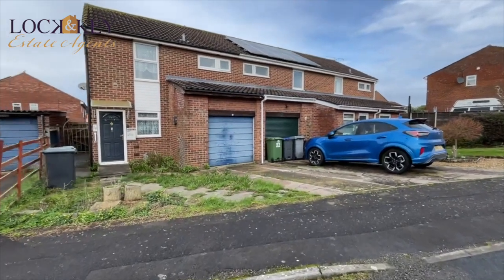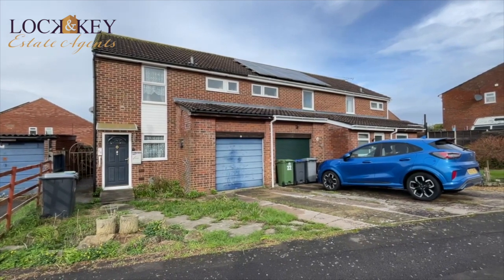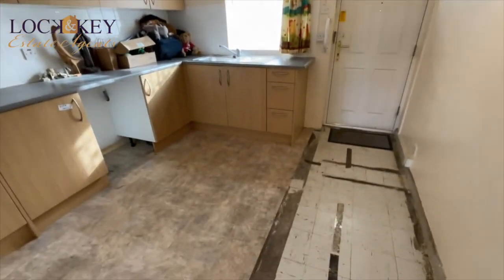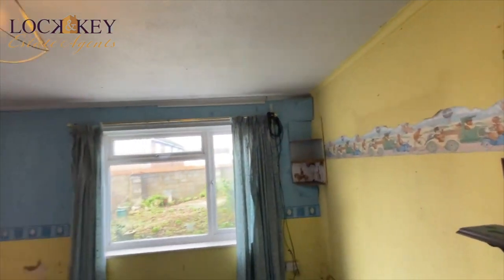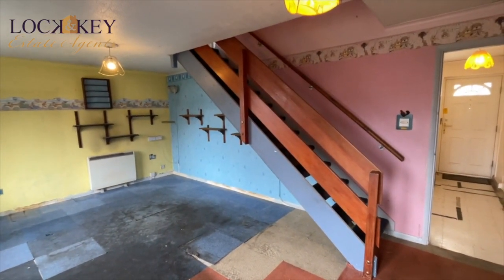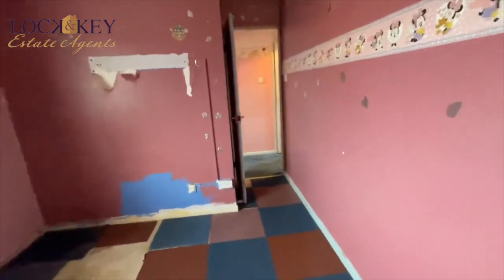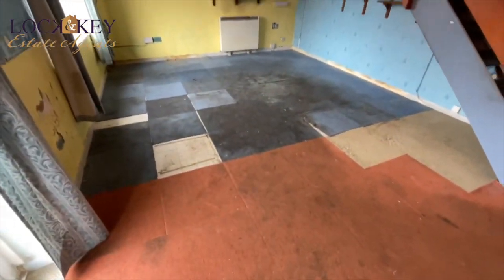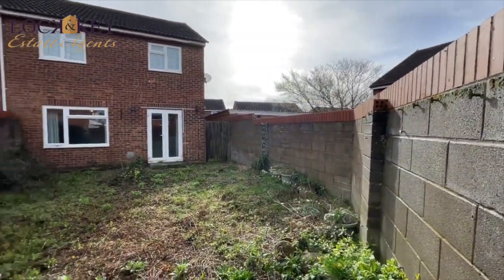[Property For Sale] Foresters Park Road, Melksham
Lock and Key independent estate agents are pleased to offer this three bed end terraced property situated on a on the eastern side with good access to local amenities. This is what we call a doer upper – it needs some modernising, decor, heating etc. Based on two floors the accommodation comprises, a kitchen and living room. On the first floor there are three bedrooms, a separate W/C and a shower room. Externally there are front and enclosed rear gardens, drive parking leading to the garage. The property further benefits from double glazing. Ideal for first time buyer or Investor. No Chain.